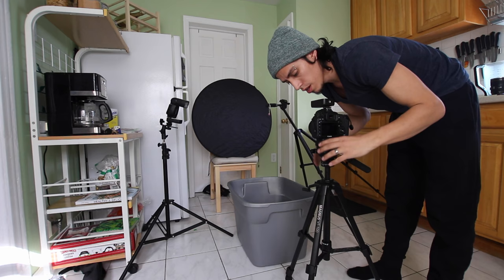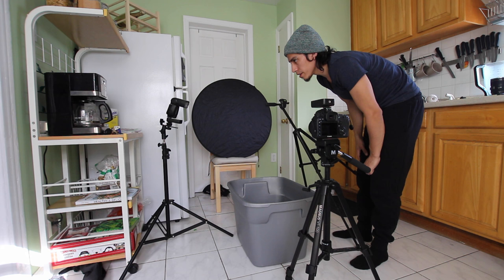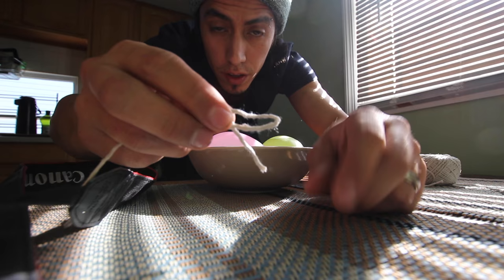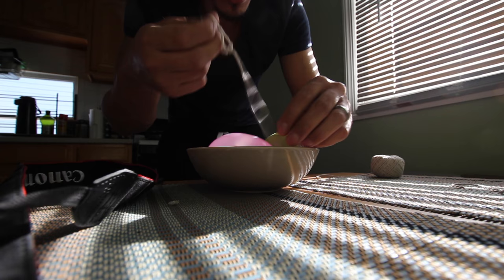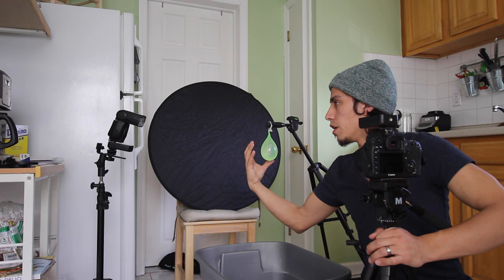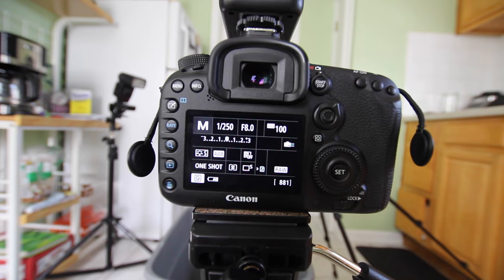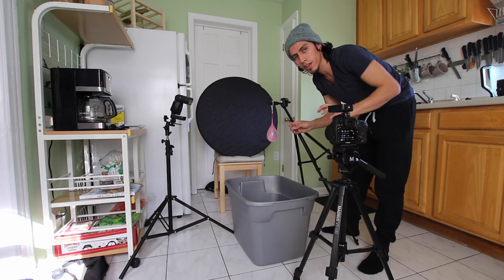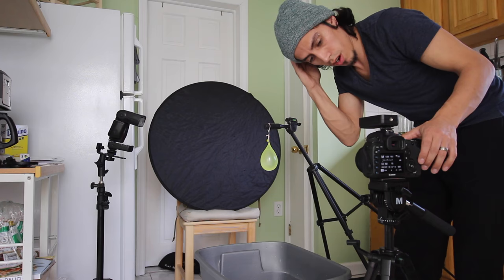High Speed Photography with water balloons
This is a tutorial video demonstrating how to do speed photography in the comfort of your own home. Speed Photography is capturing and freezing  something that is happening really fast in one frame.
  All you need for this shoot is:

1. Water balloons
2. DSLR camera
3. Off camera flash
4. Bucket
5. Transceiver and receivers
6. Tripod
7. Another tripod or a stand where you can hang the balloons from.
8. A needle or sharp object to pop balloons.